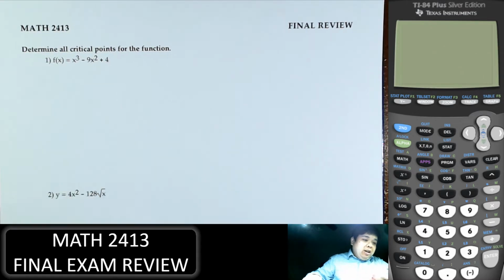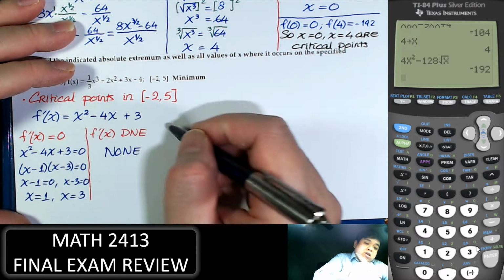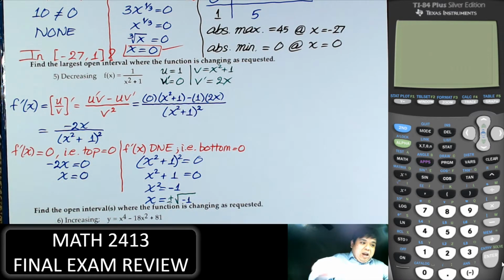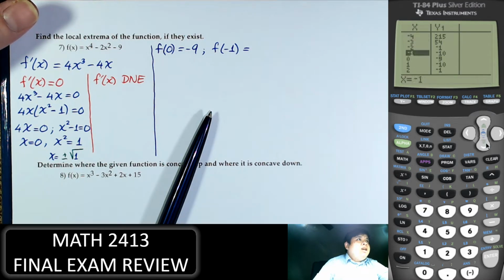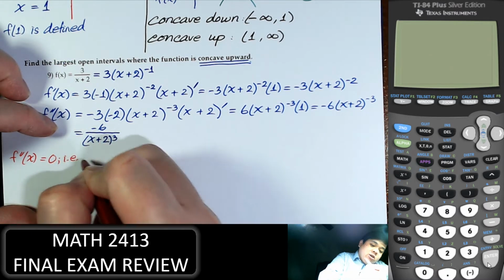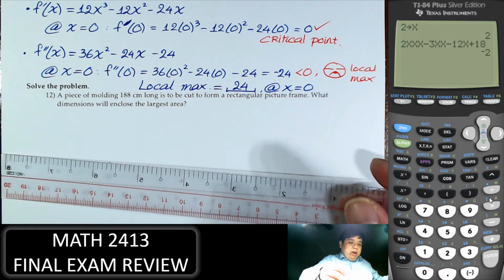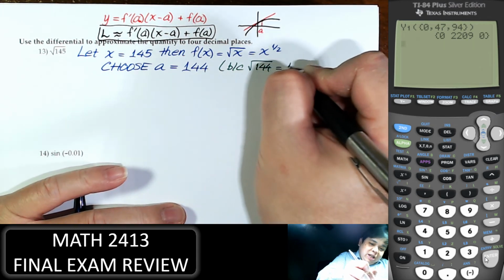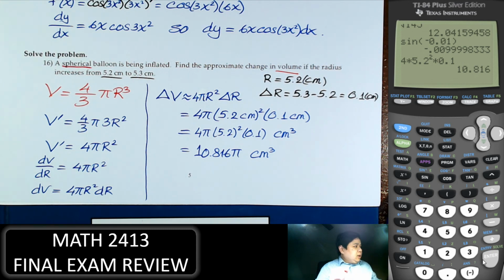2413 Final Review 1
Review in Calculus I